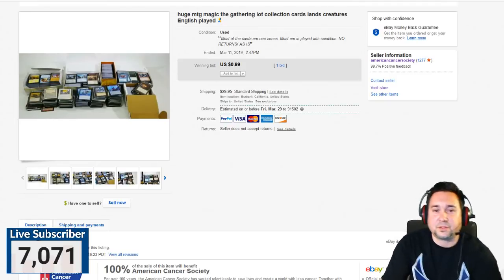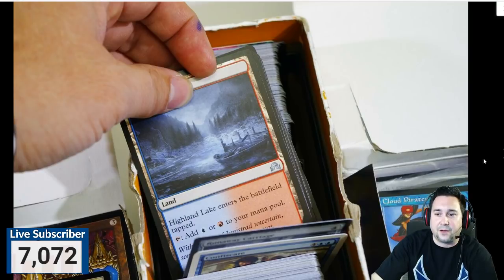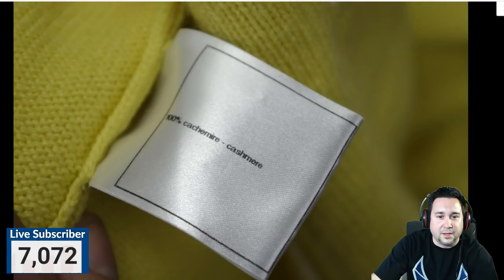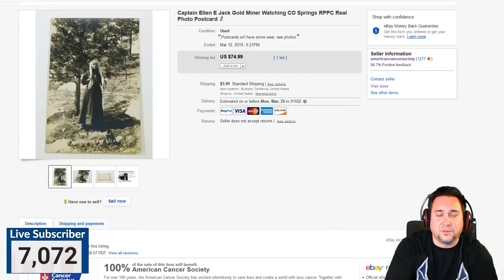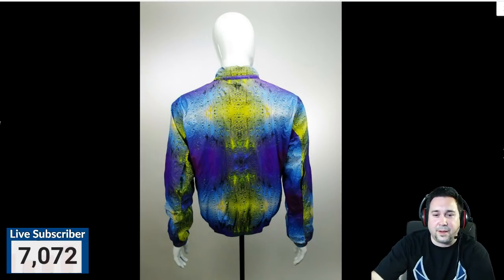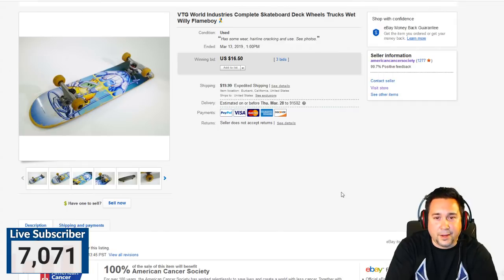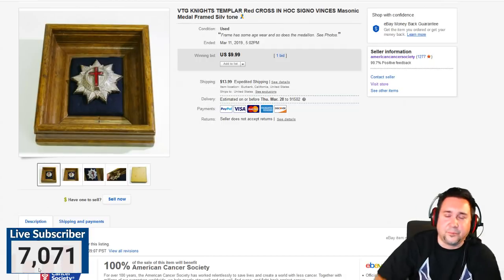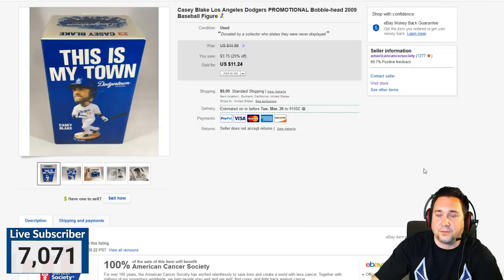What Sold on Ebay This Week for Charity! March 2019